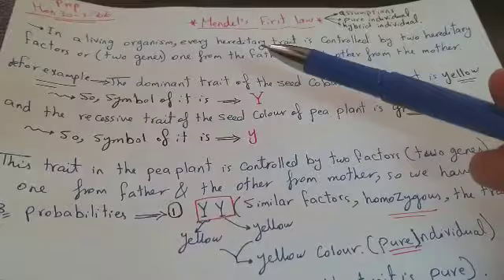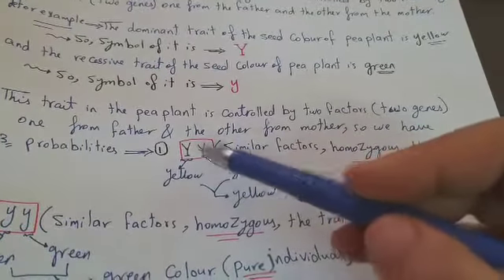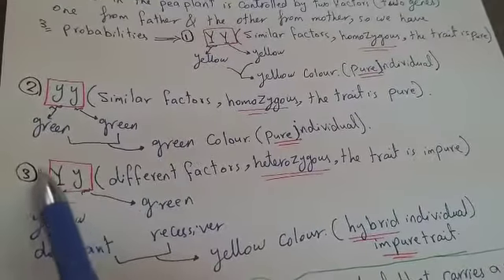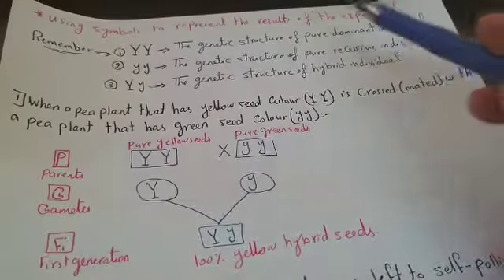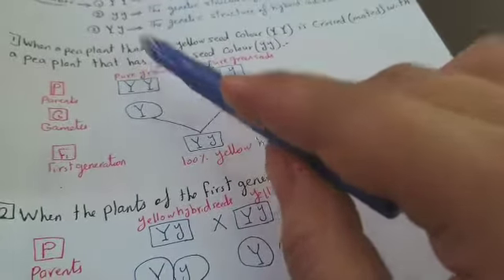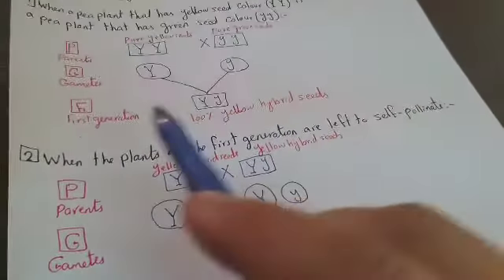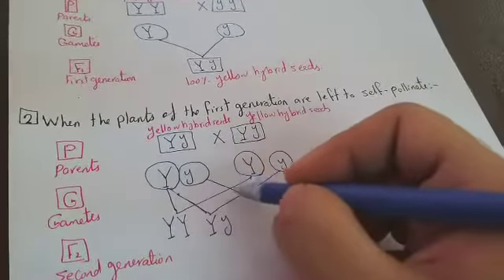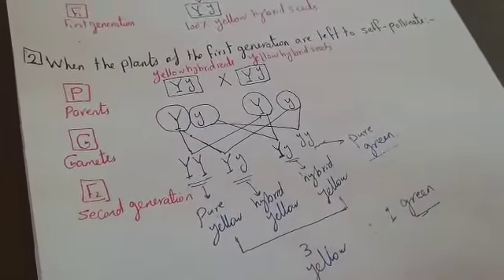Mendel's first law (part 1) الصف الثالث الإعدادي لغات